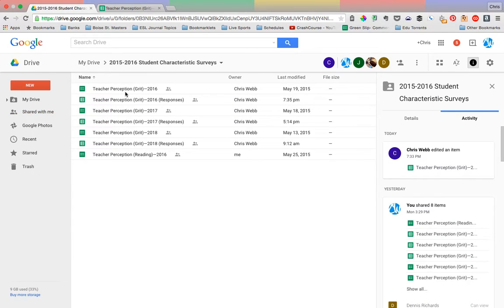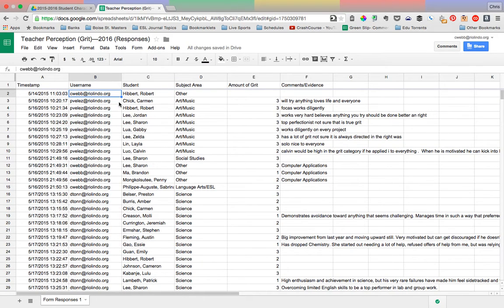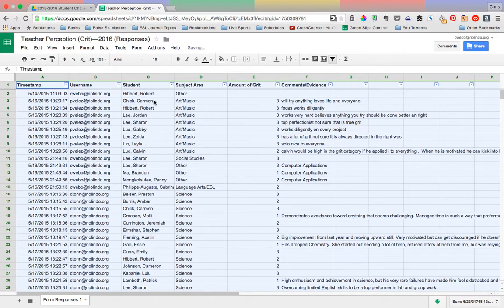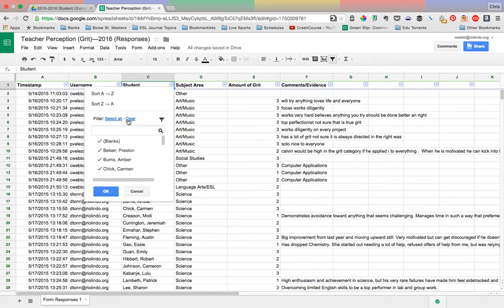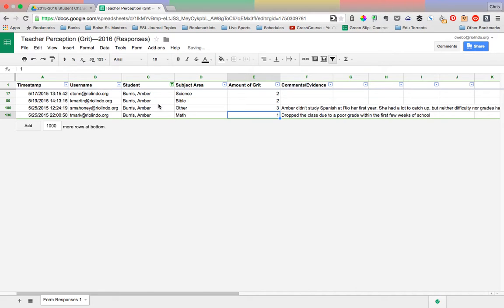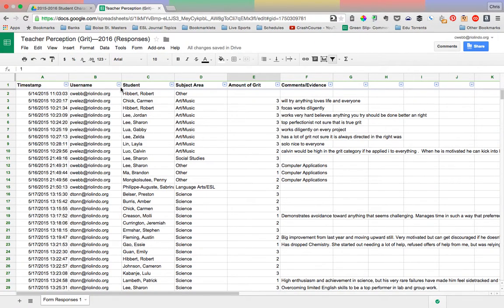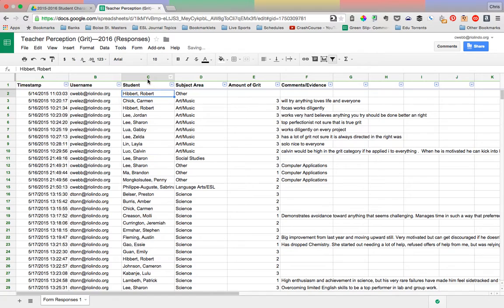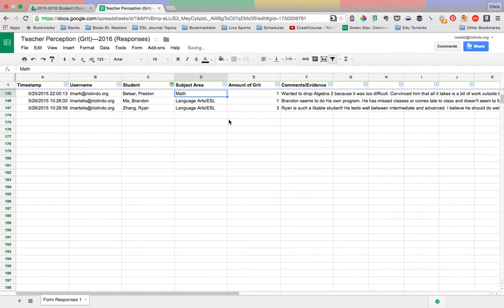Filtering a Google Sheet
For 5/27/15's CFG, analyzing student grit data